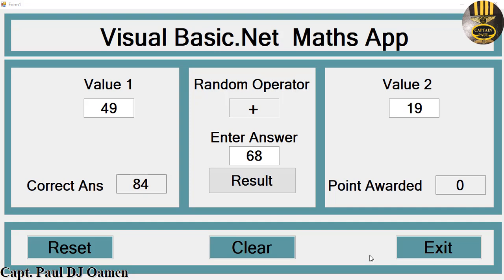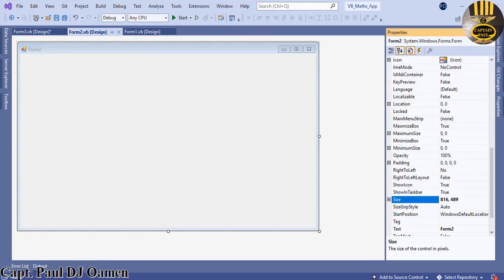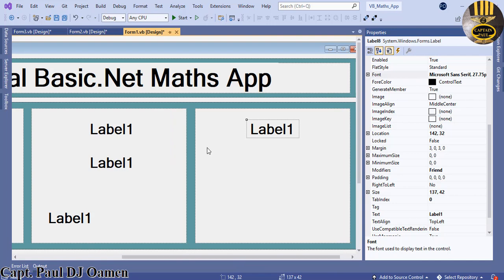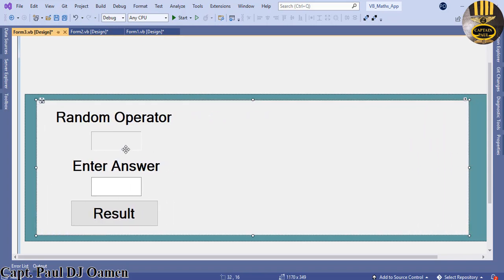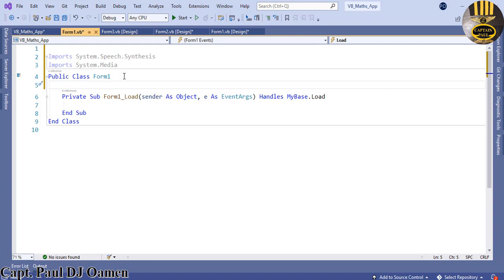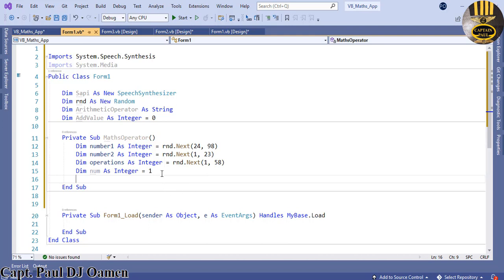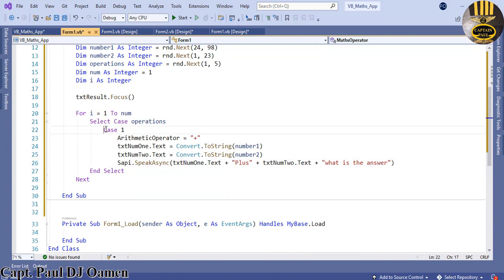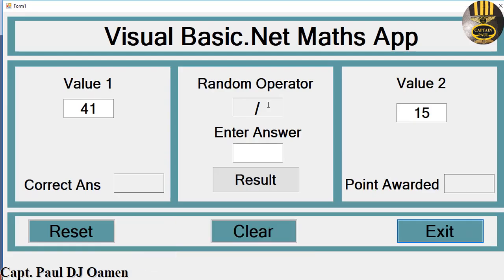How to Create a Maths App with Audio and Text To Speech in Visual Basic.Net - Part 1 of 2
How to Create a Maths Quiz App in Visual  Basic.Net, in this video tutorial you will learn how to create a Form in Visual Basic.Net, call a Form from within another form. The tutorial also includes how to implement a For Loop, Randomly select an Arithmetic Operator, add Audio and convert Text to Speech. A very good tutorial for both beginners and advanced learners.

Channel Members can Download the Maths App in Visual Basic.Net source code, and modify it for their own personal use. Plus one other source code per month. Total - 2 Source codes Per Month, only:

See the Correction to Result Button Codes:
 Dim number1 As Integer = Convert.ToInt32(txtNumOne.Text)
        Dim number2 As Integer = Convert.ToInt32(txtNumTwo.Text)
        Dim answer, result As Integer

        AddValue = AddValue + 1

        If (lblOperator.Text = "+") Then
            answer = number1 + number2

        ElseIf (lblOperator.Text = "-") Then
            answer = number1 - number2

        ElseIf (lblOperator.Text = "*") Then
            answer = number1 * number2

        ElseIf (lblOperator.Text = "/") Then
            answer = number1 / number2

        Else
            answer = 0
        End If